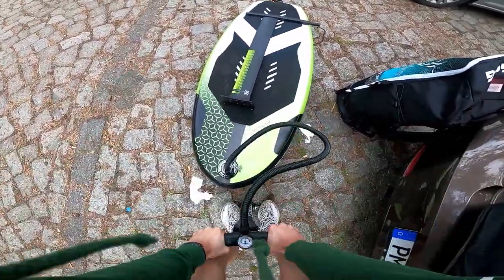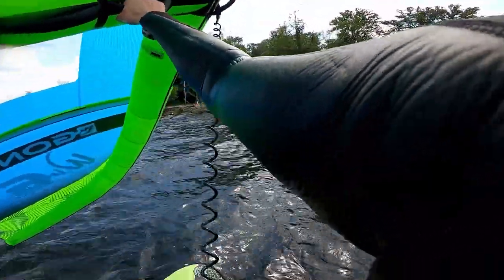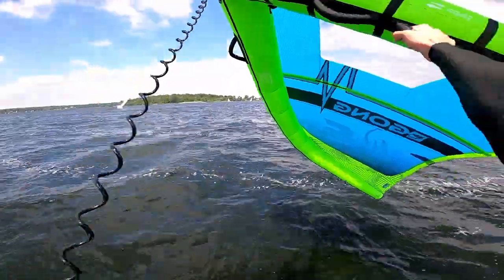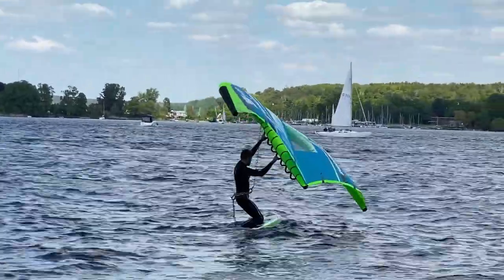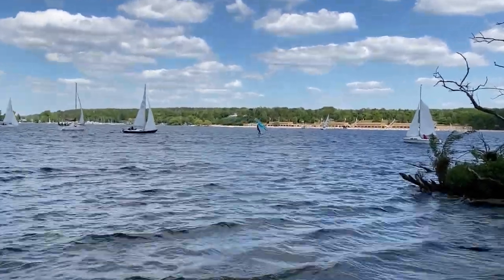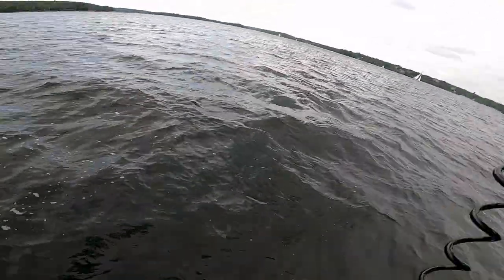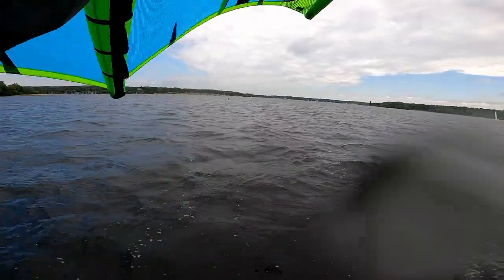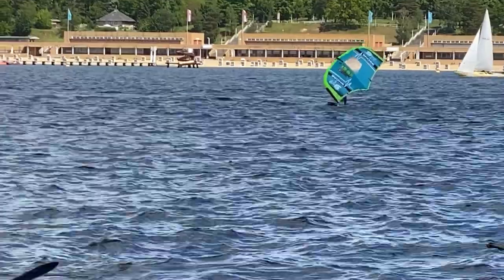Winging Progress Session nr. 12 - POV & Talkthrough - GONG HIPE 5,3 / PULSE 6 / RISE M & XXL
I have made quite some Progress with Tacks, Jibes and the overall Wing Pumping Technique. Increased my Low Wind for a couple of knots but I still nedd around 13-15 Knots to get it going.. In this session I've tried to go on the RISE M but than later on changed back to the RISE XXL as there was not that much of Wind. I'm still pretty excited about the Winging and cant wait to get my CURVE PRO XLT the next days and than try it for Wing Foiling. Feel free to aks questions in the comments down below.

Conditions: 14 - 22 Knots
Gear: GONG HIPE 5,3 + PULS 6m + 80 cm Mast + RISE M & XXL